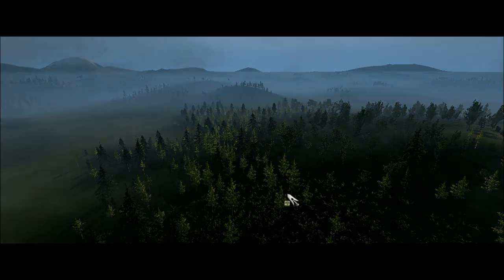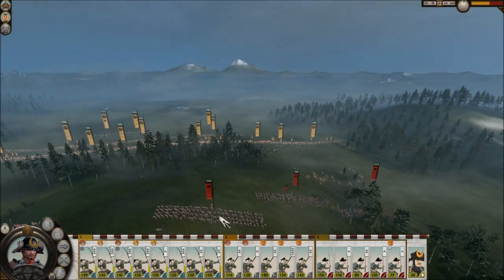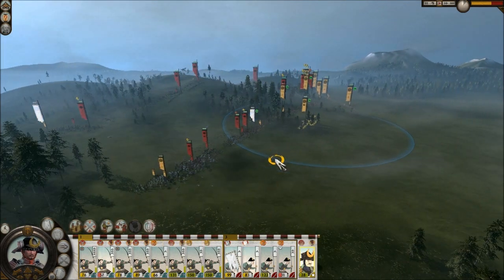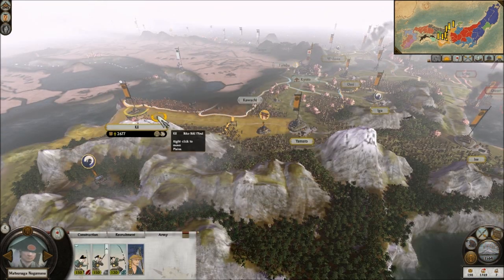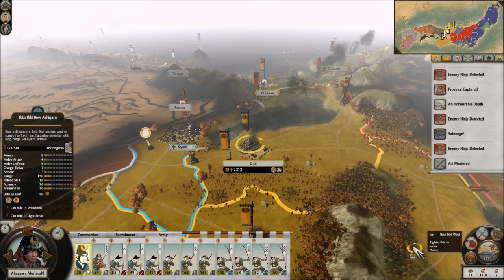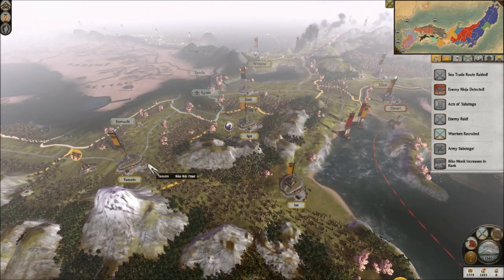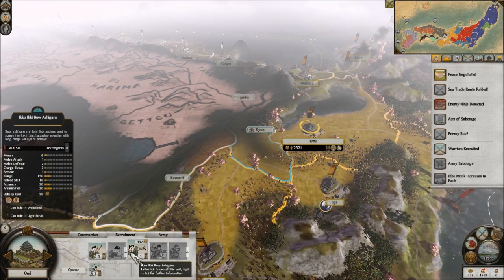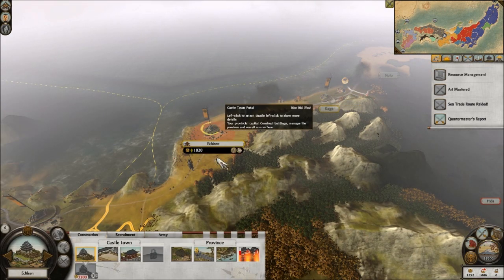Total War: Shogun 2- Ikko Ikki Campaign (Part 10)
Please comment, rate, and